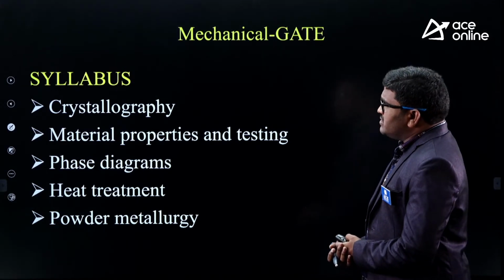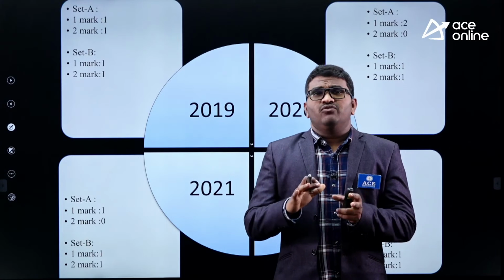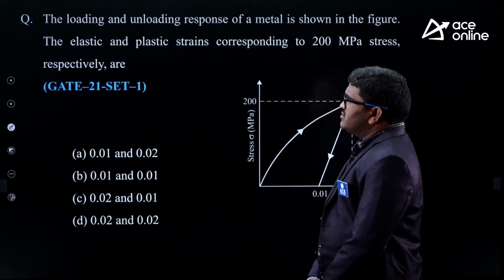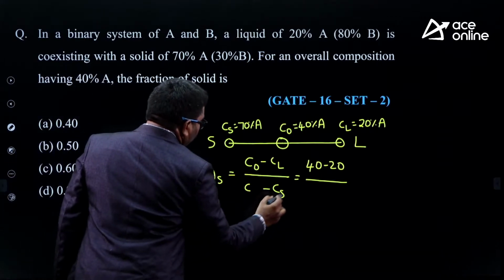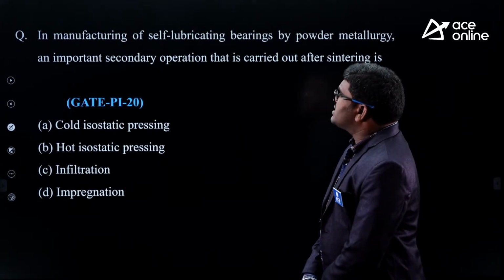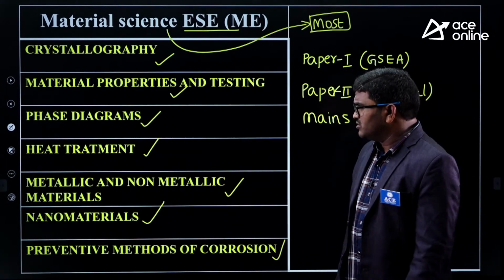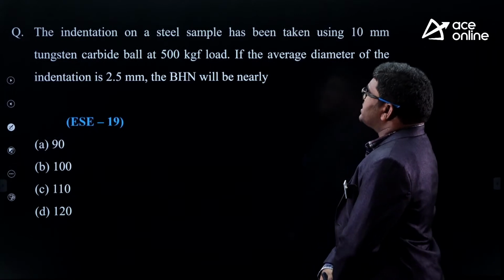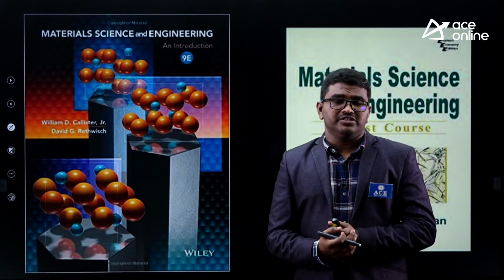Material Science - Preparation Strategy for GATE | Madhu Sekhar Sir | ME & PI | ACE Online Live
In this Live Session , Madhu Sekhar Sir will discuss the Preparation Strategy for Material Science . It will be helpful for the aspirants preparing for GATE 2023 / 24.